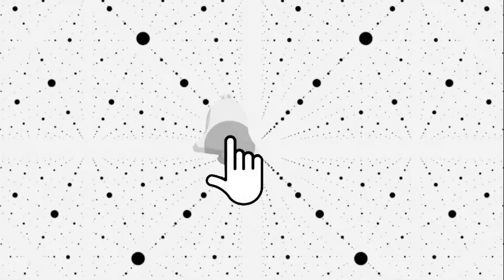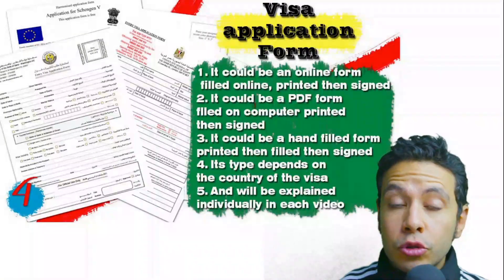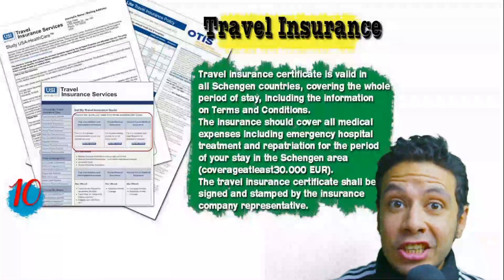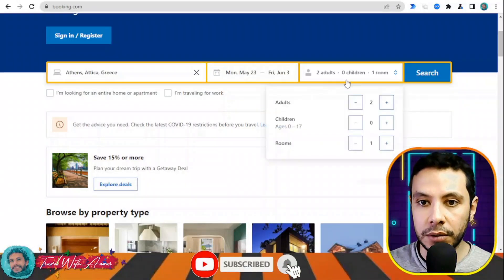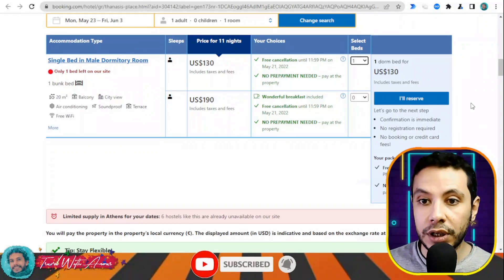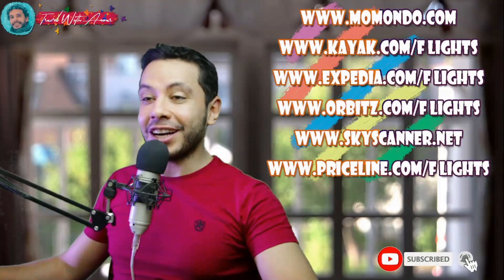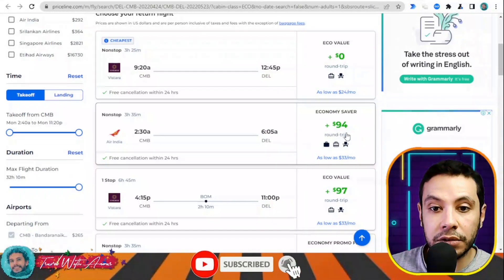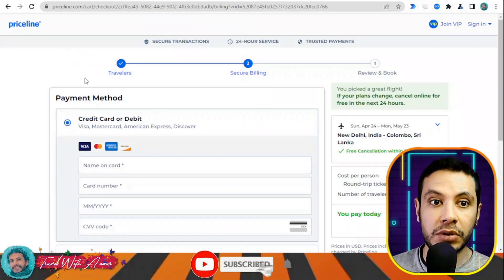Mauritania Visa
Visa requirement of Mauritania 2022
Visa requirements of Mauritania 2022
Visa policy of Mauritania 2022
Mauritania visa updates
Mauritania visa updates for Indians
Mauritania visa updates for Pakistan
How to apply for Mauritania visa 2022
How to travel to Mauritania 2022
How to get Mauritania visa 2022
visa 2022
Travel to Mauritania 2022
Tourism in Mauritania 2022
Going to Mauritania 2022
My visit to Mauritania 2022
Mauritania vlogs 2022
Mauritania experience 2022
Mauritania street walk 2022
Mauritania street food 2022
Visa for Mauritania 2022
Visa free 2022
Mauritania travel restrictions due to COVID-19 2022
Mauritania travel rules due to COVID-19 2022
Mauritania travel regulations due to COVID-19 2022
Mauritania visa for Pakistani travelling to Mauritania 2022
Mauritania visa for Indians travelling to Mauritania 2022
Mauritania visa for Filipinos travelling to Mauritania 2022
Mauritania visa for Bangladeshi travelling to Mauritania 2022
Mauritania visa for Afghani (Afghanistani) travelling to Mauritania 2022
Mauritania visa for SriLankans (Sinhalese) travelling to Mauritania 2022
Mauritania visa for Egyptians travelling to Mauritania 2022
Mauritania visa for Ghanaians travelling to Mauritania 2022
Mauritania visa for Emirates travelling to Mauritania 2022
Mauritania visa for Nepalese (Nepali) travelling to Mauritania 2022
Mauritania visa for South Africans travelling to Mauritania 2022
Mauritania visa for South Sudanese travelling to Mauritania 2022
Mauritania visa for Rwandans travelling to Mauritania 2022
Mauritania visa for Burundians travelling to Mauritania 2022
Mauritania visa for Sierra Leoneans travelling to Mauritania 2022
Mauritania visa for Liberians travelling to Mauritania 2022